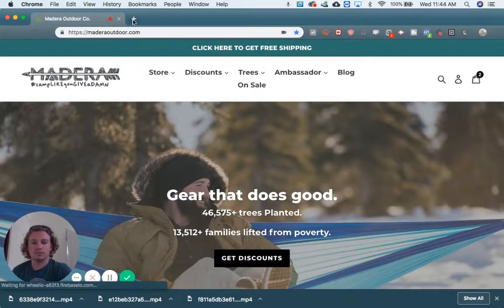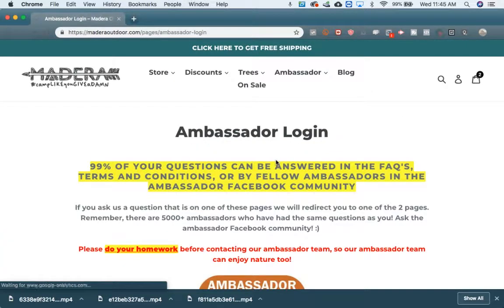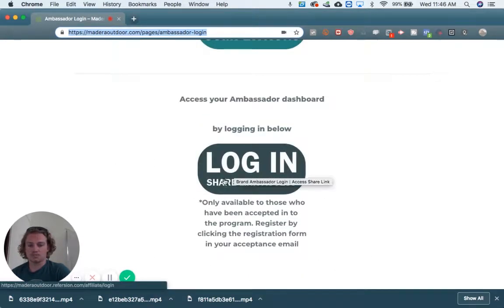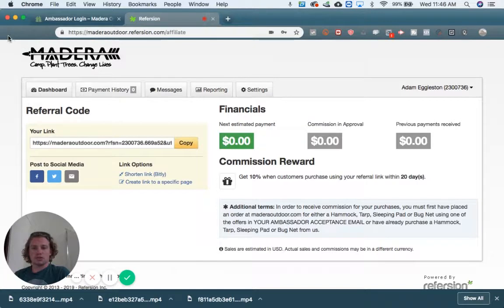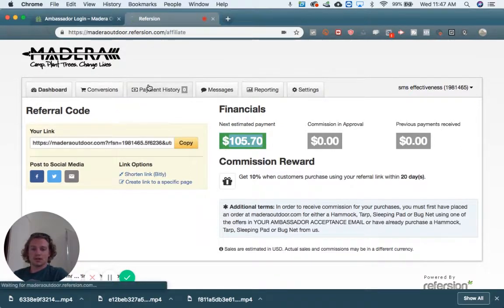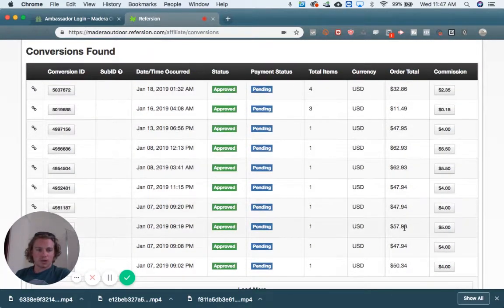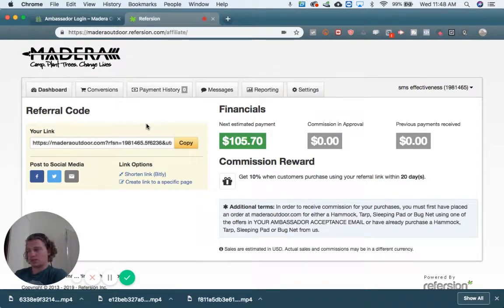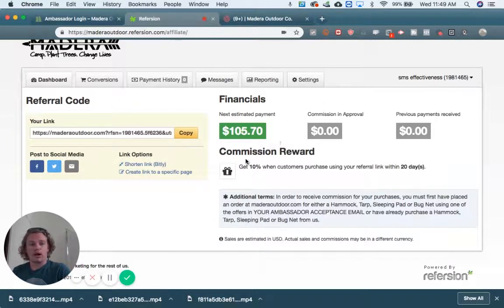Step 2: Accessing your share link/Ambassador Dashboard | Madera Brand Ambassador Basics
Tree footage by Trees.org